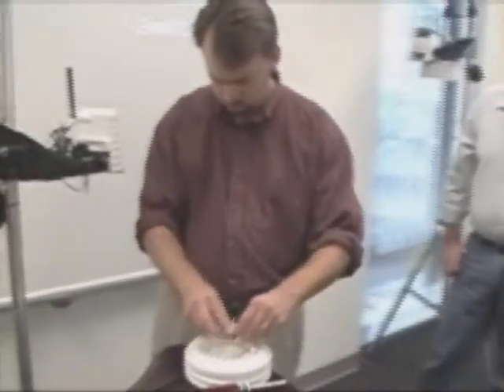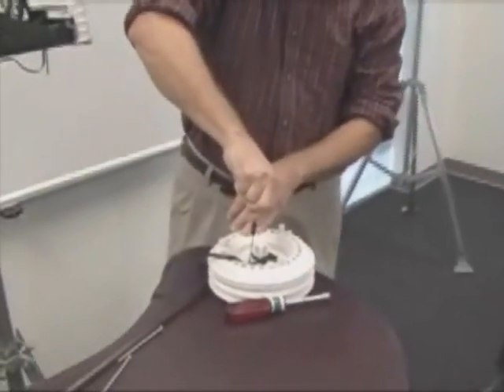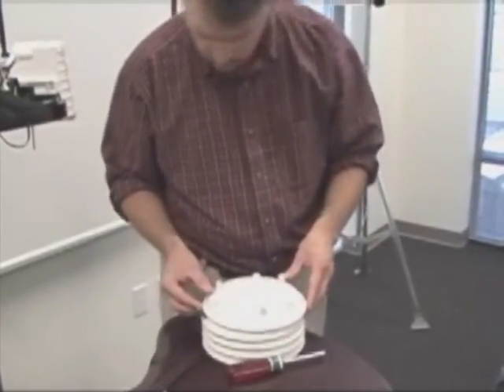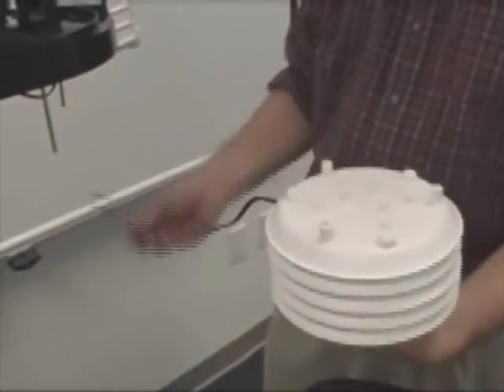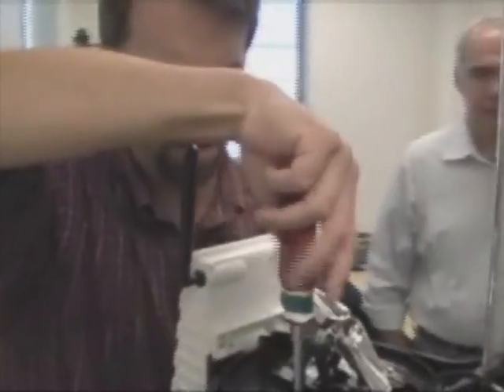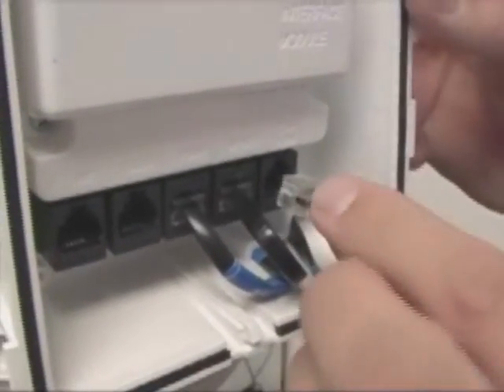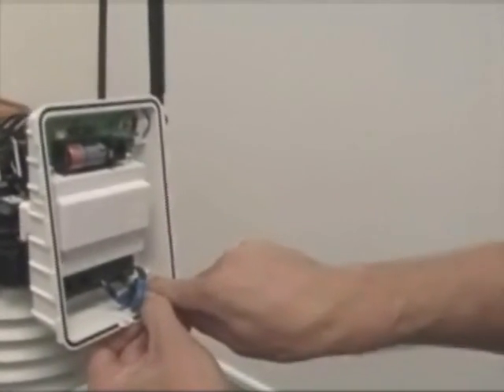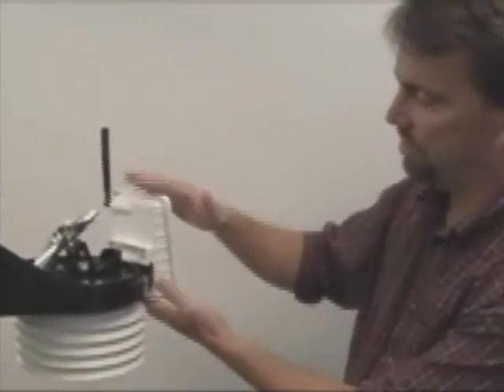Replacing Your Davis Weather Temperature/Humidity Module (Part 2 of 2)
How to replace a Davis Instruments Vantage Pro2 temperature/humidity sensor. This is part two of a two-part series.